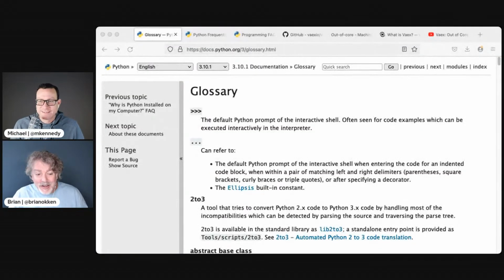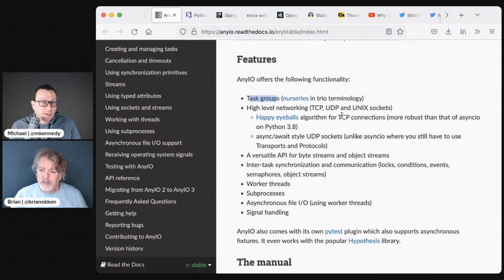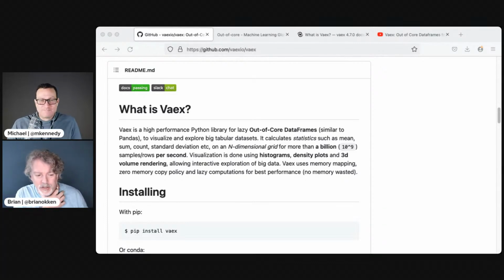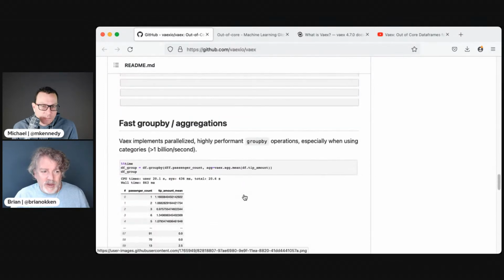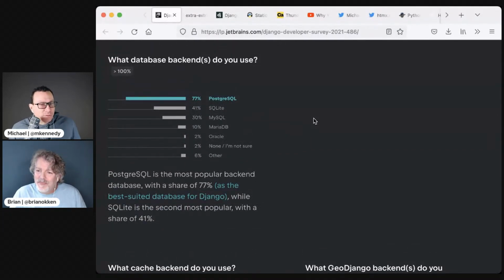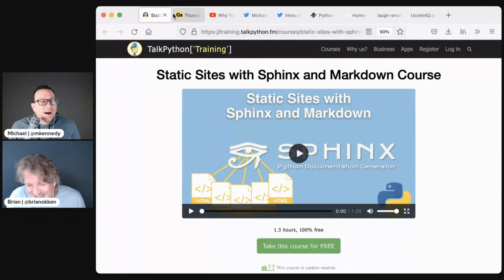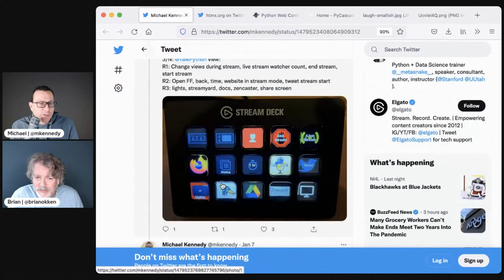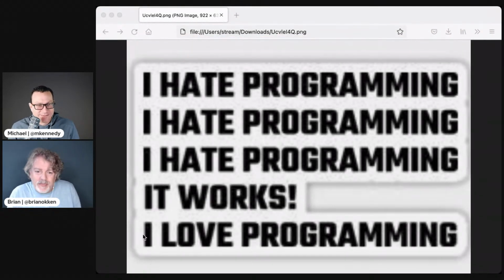Python has a Glossary? - Python Bytes Live Stream Episode 266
▬▬▬▬▬▬ Chapters ▬▬▬▬▬▬▬

00:00 - Introduction
00:50 - Python glossary and FAQ
03:35 - Any.io
07:38 - Datadog ( [Sponsor]
09:40 - Vaex : a high performance Python library for lazy Out-of-Core DataFrames
14:06 - Django Community Survey Results
19:33 - Extras
26:50 - Joke

▬▬▬▬▬▬ Full show notes ▬▬▬▬▬▬▬

Prefer audio? Would you like details, show notes, and topic links?

▬▬▬▬▬▬ More Episodes ▬▬▬▬▬▬▬

Join us to be part of the live recording and have your comments and questions featured on-air by subscribing to the YouTube channel here to get notified of new live-streamed recordings.

▬▬▬▬▬▬ Dive Deeper ▬▬▬▬▬▬▬